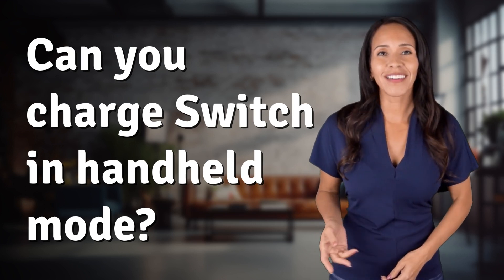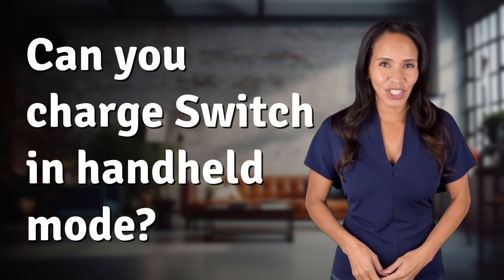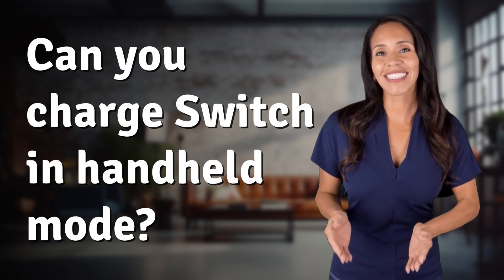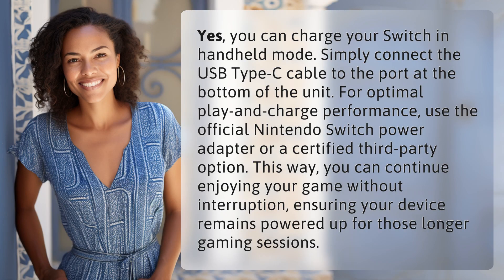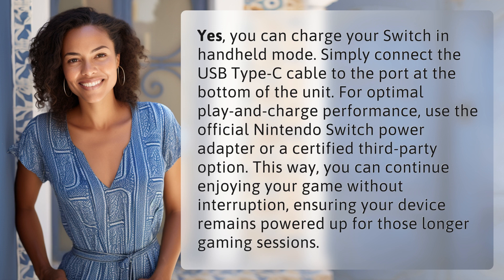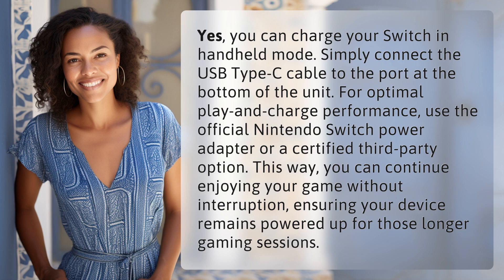Can you charge Switch in handheld mode?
Charging Nintendo Switch in Handheld Mode: A How-To Guide 👉 Switch Charging Guide 👉 Learn how to charge your Nintendo Switch in handheld mode for uninterrupted gaming sessions. Connect the USB Type-C cable to the port at the bottom of the unit and use a certified power adapter for optimal performance.

Laura S. Harris (2024, March 13.) Can you charge Switch in handheld mode?
    🌐 AskAbout.video